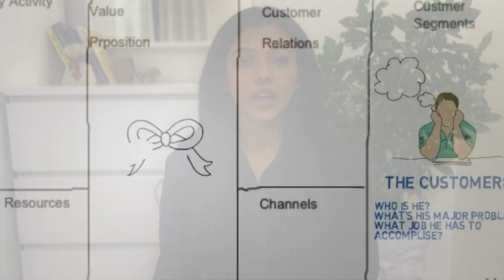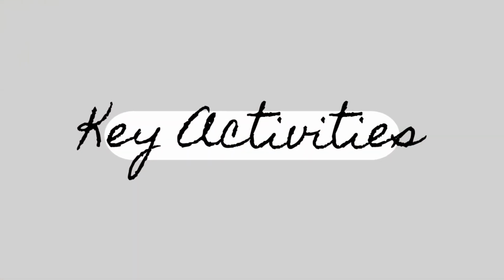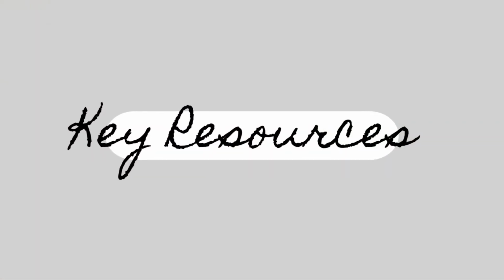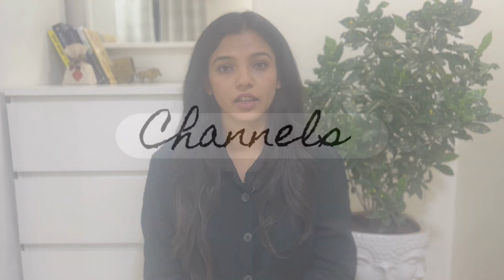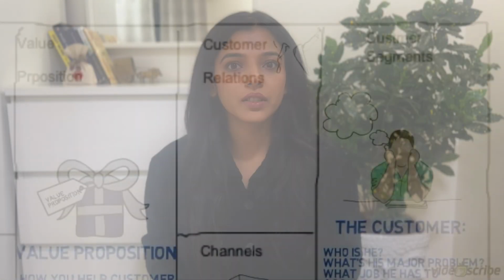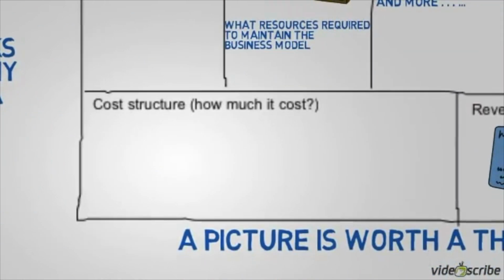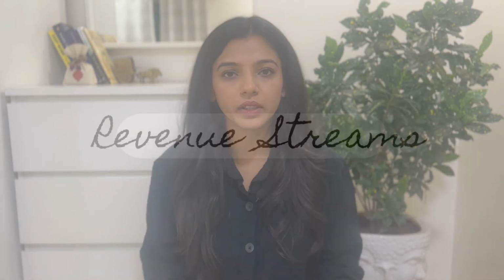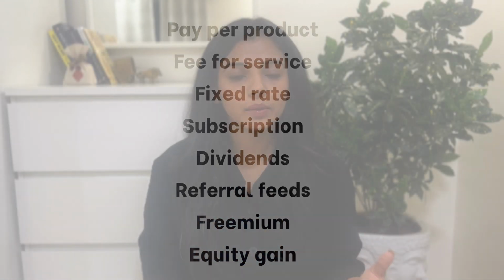Business development canvas for start-ups!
businessdevelopmentcanvas is a great and easy tool to curate an accurate business plan. It helps put things into perspective.

00:00 -  INTRO
01:21 - Value proposition
02:21 - Key Activities
02:41 - Key Resources
02:53 - Customer segment
03:25 - Customer Relation
03:52 - Channel
04:19 - Cost structure
05:03 - Revenue stream

CHANNEL BRIEF :  This channel is to learn about business concepts and case studies to help you learn and grow. We also talk about the business of fashion & lifestyle in India, opportunities, current affairs, industry insides, etc. We help you connect/converse with relevant people from the business and lifestyle space through interviewing them.

MARKETING AGENCY BRIEF : Private Drama Enterprise is a boutique consulting firm where we help brands in developing a business plan, create structures and processes, strategise, help in business development, etc. Our sister company takes care of digital execution like social media, online marketing, ads, websites and much more. We do this for various industries specialising in FMCG brands, Retail, manufacturing, luxury goods & in the lifestyle space.

COPYRIGHT:   Everything you see on this video was created by Team Private Drama Enterprise unless otherwise stated.